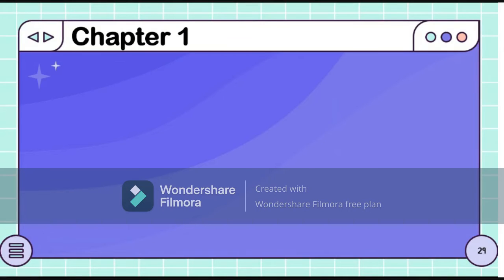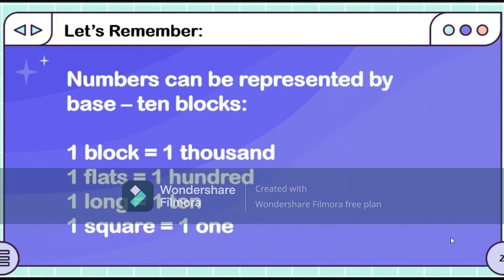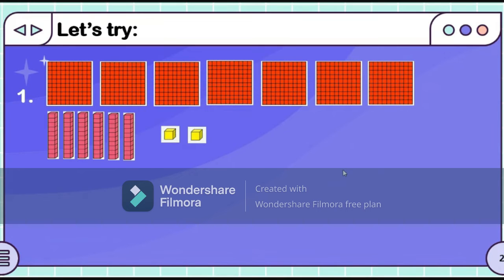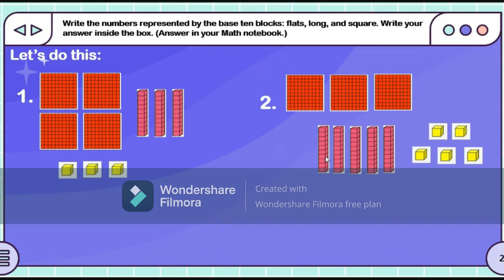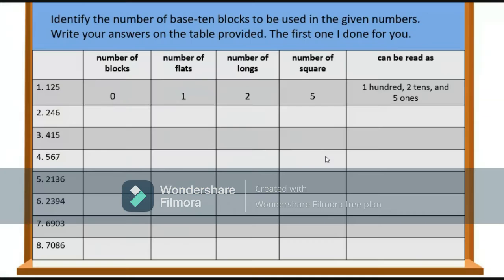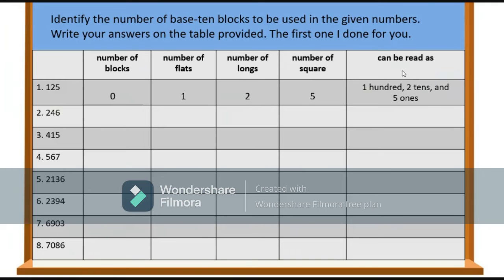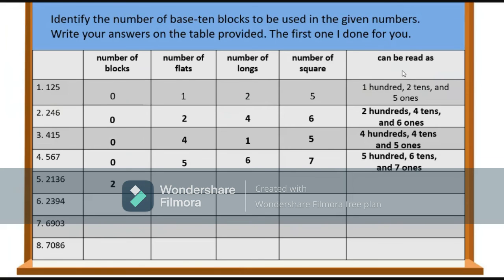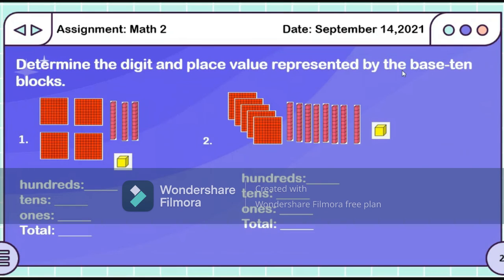Grade 2- Math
Lesson 1
Visualizing and Identifying Numbers
         from 100 through  10 000